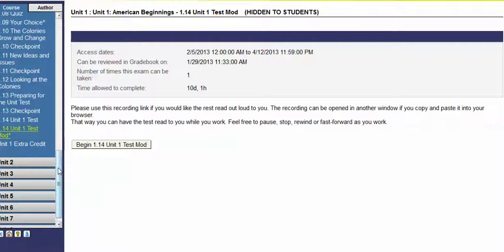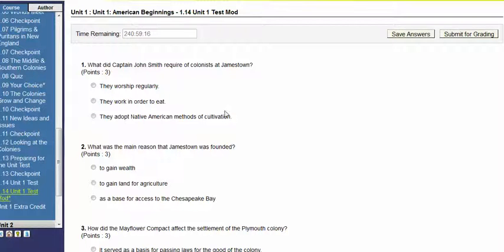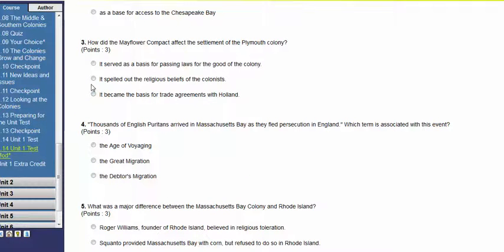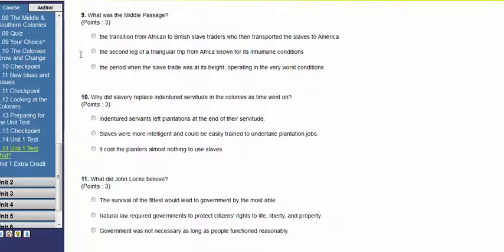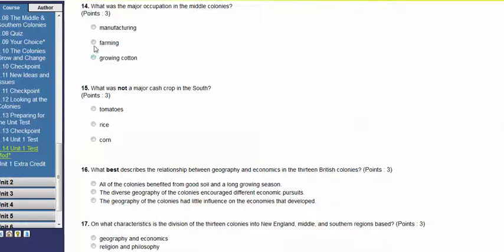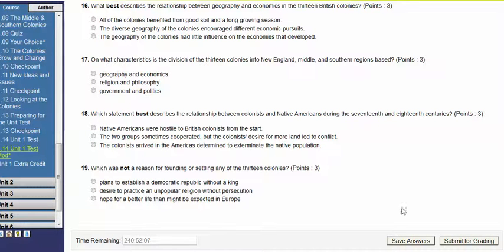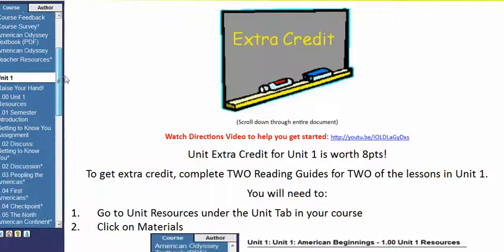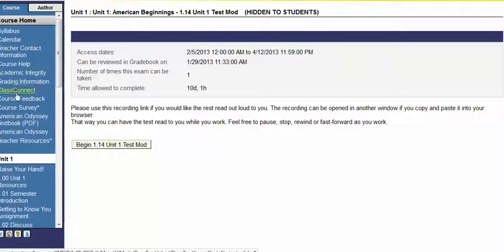Unit 1 mod test sec 5